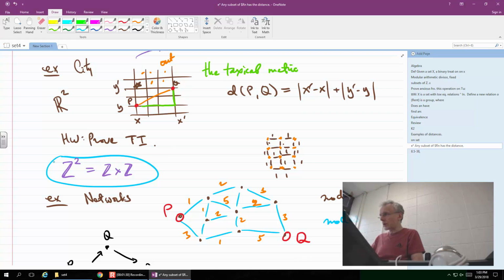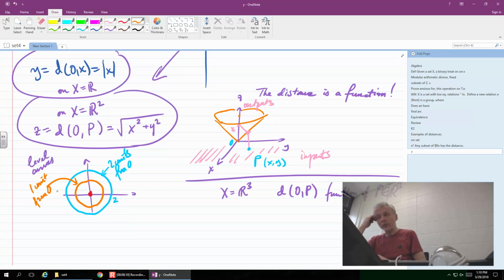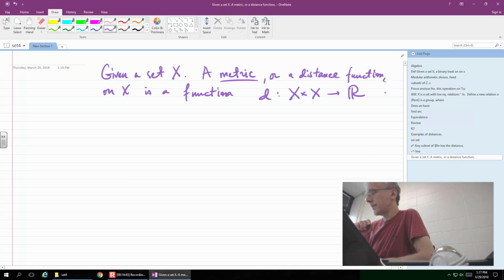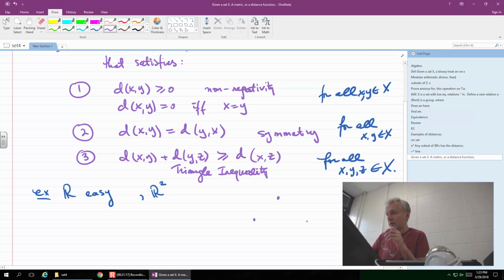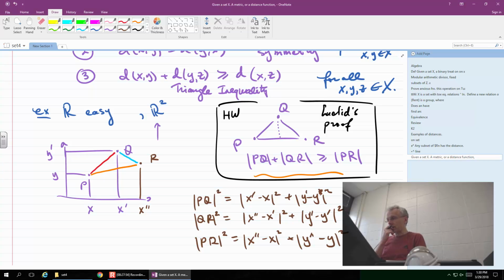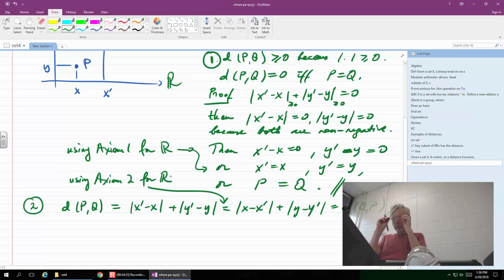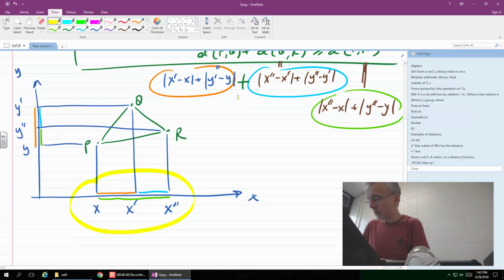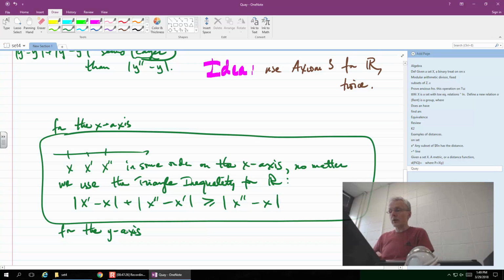Distance as a function -- Proofs